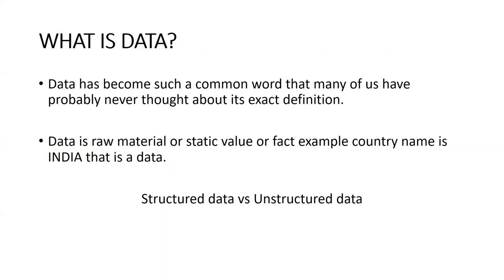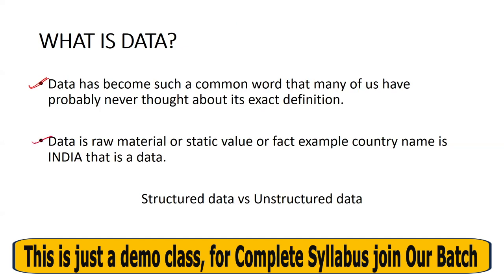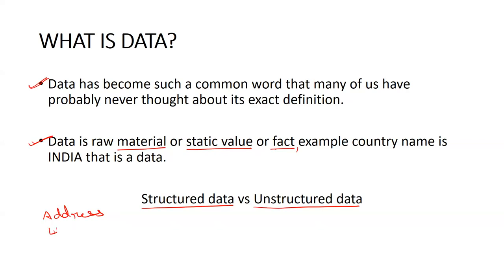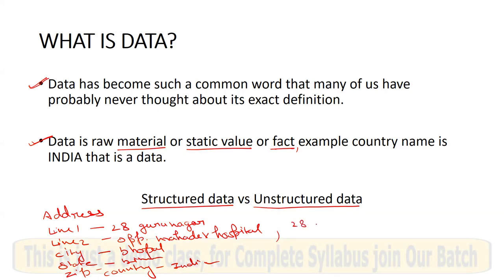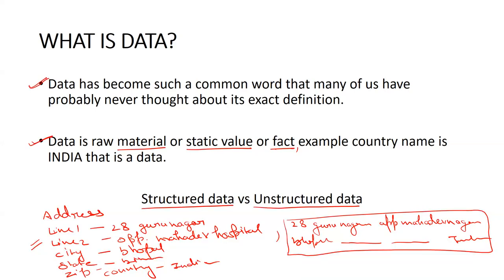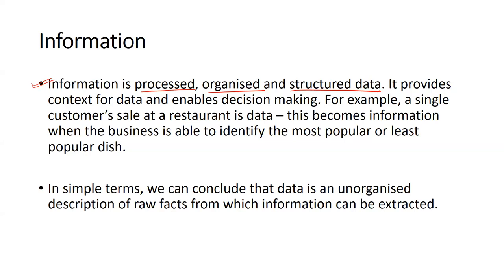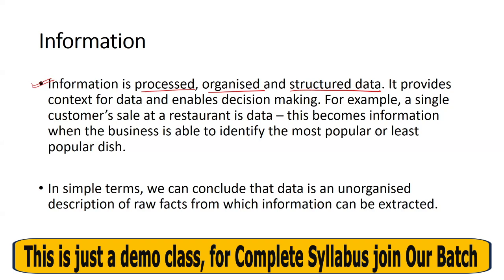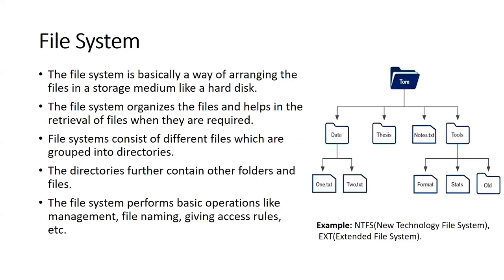SBI SO IT 2024 | IT Officer 2024 | Data Base Management System | Class - 1 | By- Puneet Sir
Dedicated R=Test Series Login:
Web:

*Highlights Of All Our Course*:
95% of banking questions in 2021 directly sourced from Knowledgist.
80%+ success rate across all exams and unmatched interview mock sessions led by seasoned bankers.